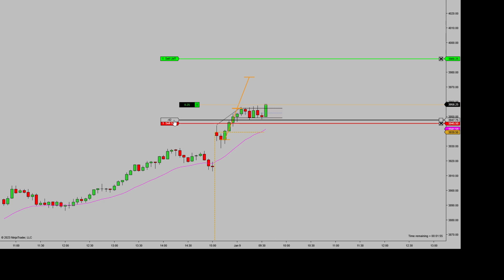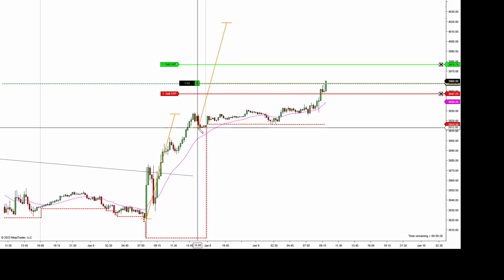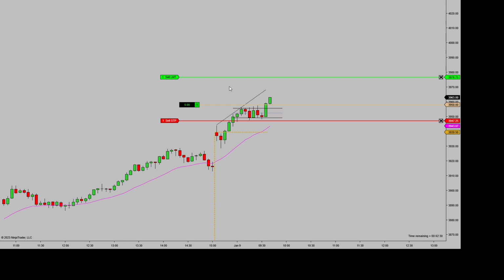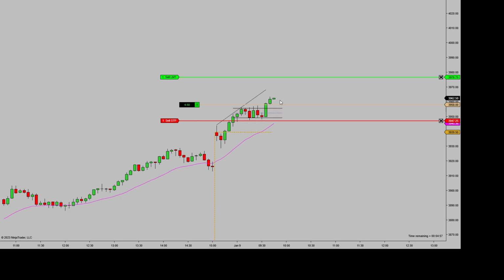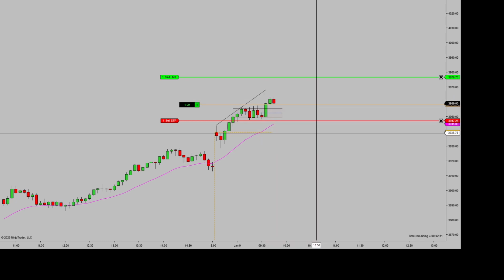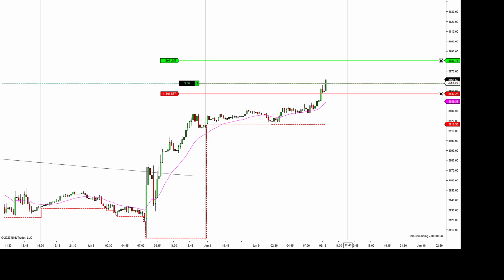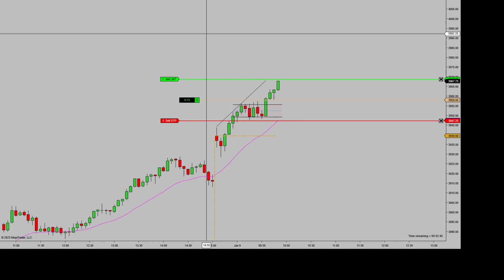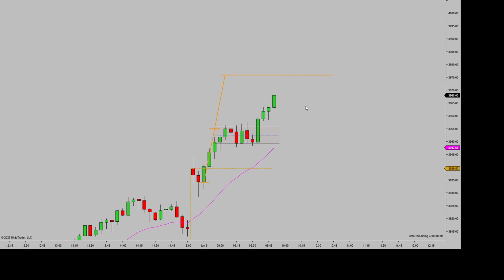MES Live Swing Trade +10 points with commentary. Beginner, Al Brooks price action student